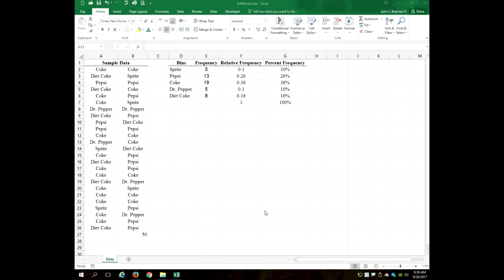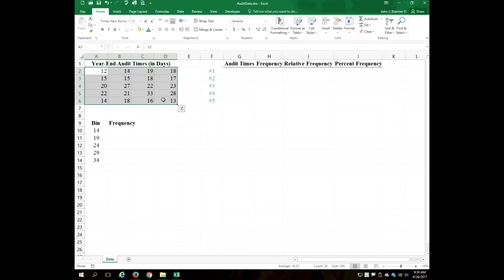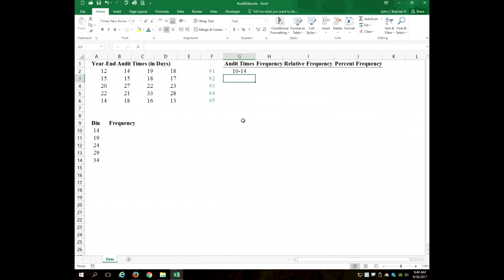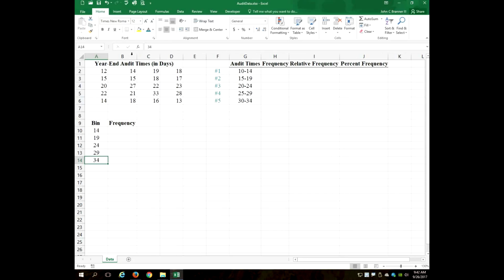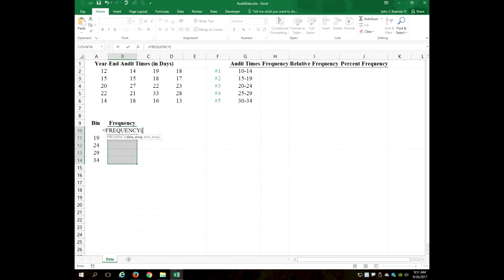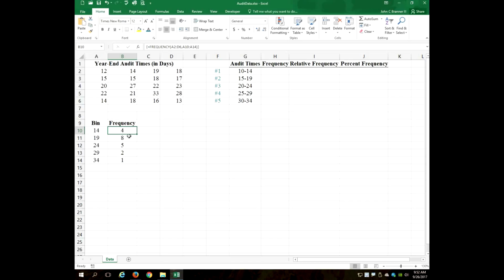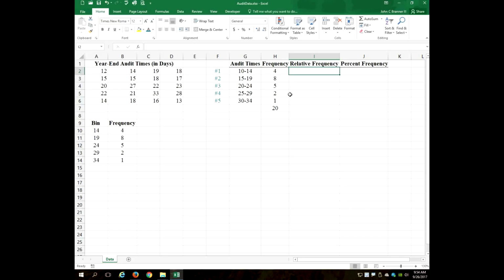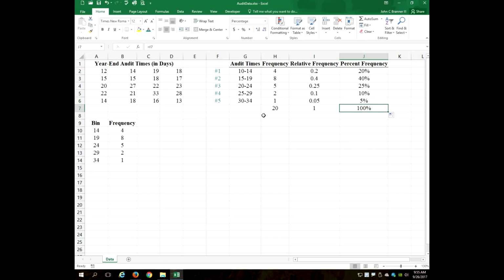BAS 120 NY01 Frequency (Quantitative) in Excel